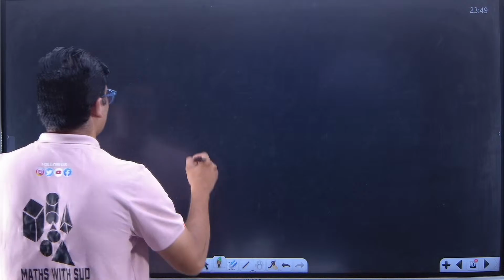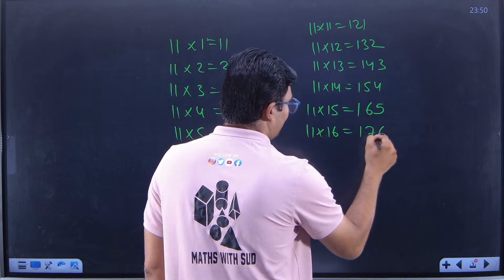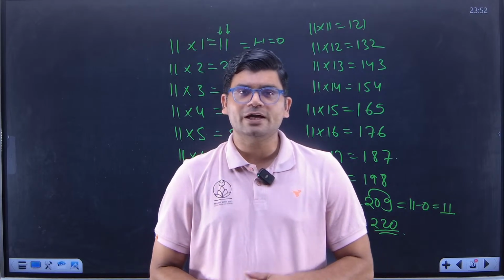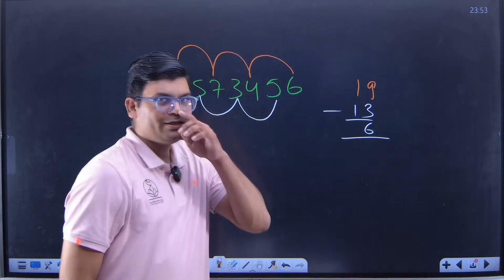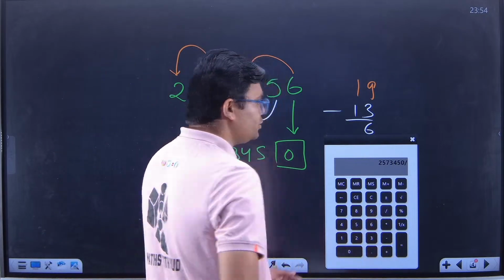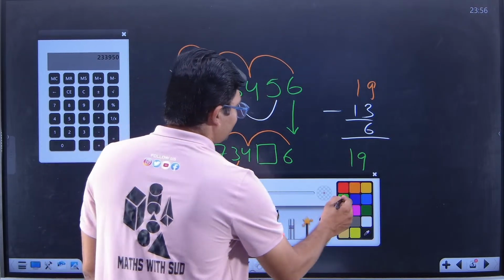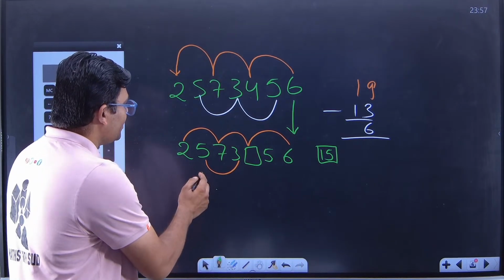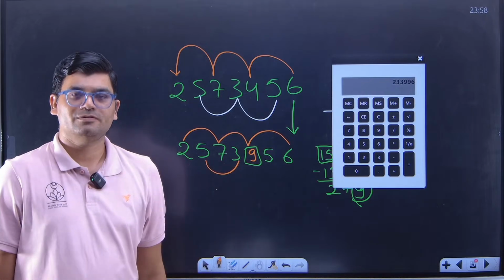DIVISIBILITY RULE OF 11 : A NEW APPROACH TOWARDS DIVISIBILITY RULE OF 11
IN THIS VIDEO YOU WILL LEARN ABOUT THE DIVISIBILITY RULE OF 11 IN A TOTALLY AMAZING WAY AND HOW IT WORKS AND WHY IT WORKS